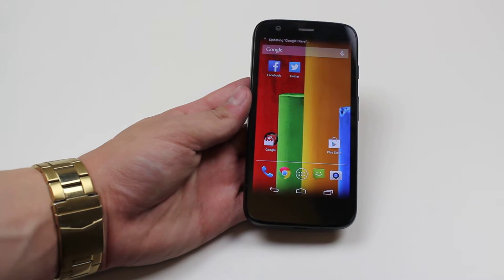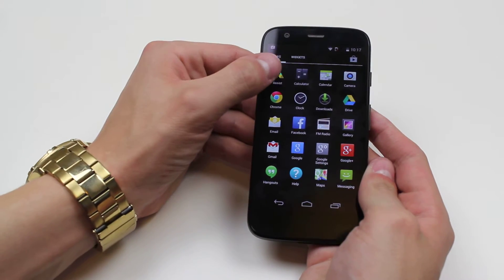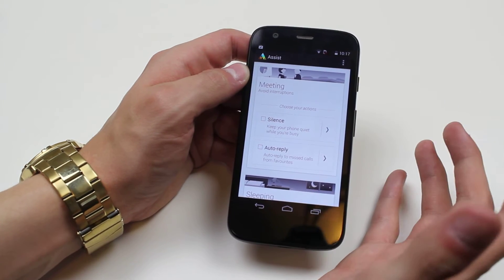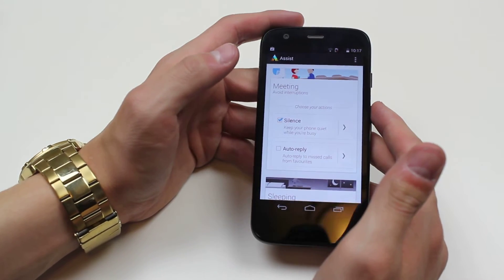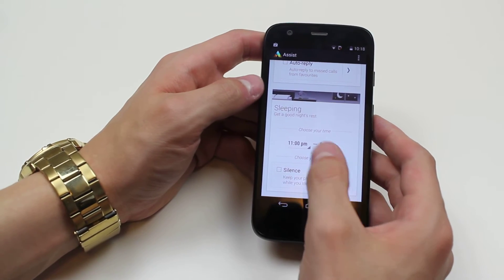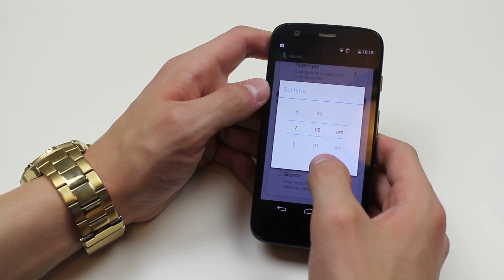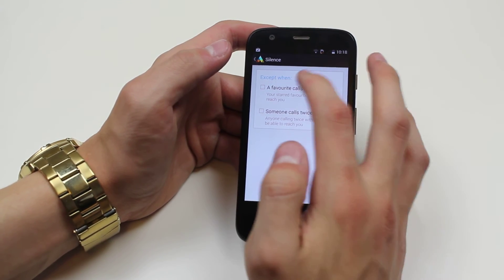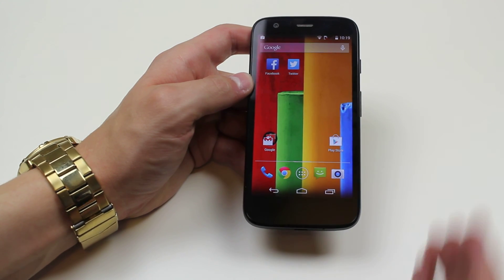How To Turn On/Off Do Not Disturb - Motorola Moto G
A video how to, tutorial, guide on activating do not disturb on the Motorola Moto G.